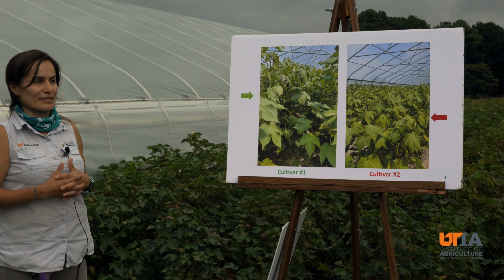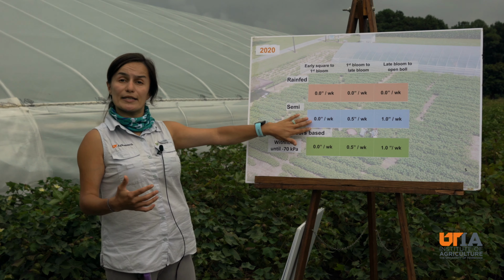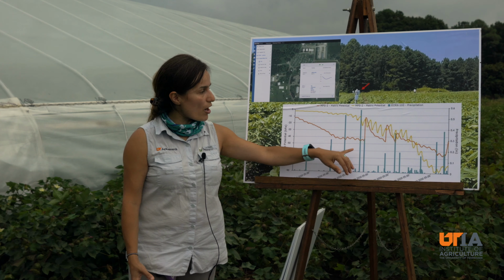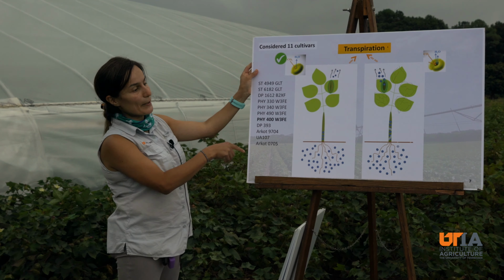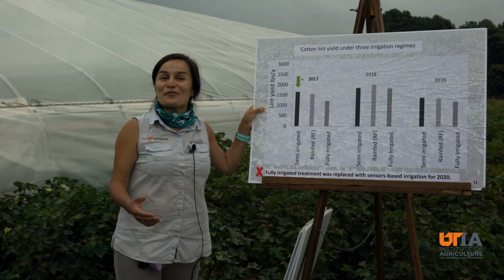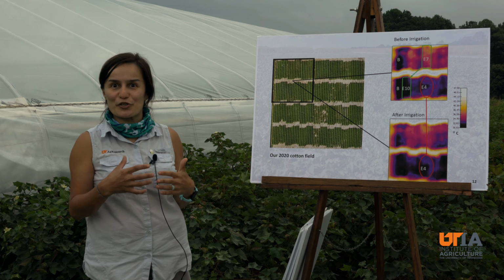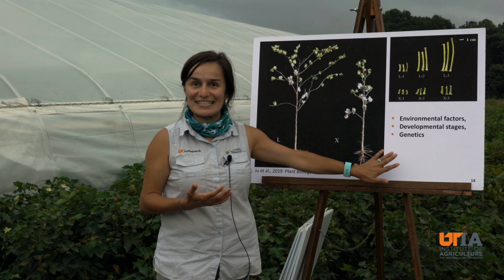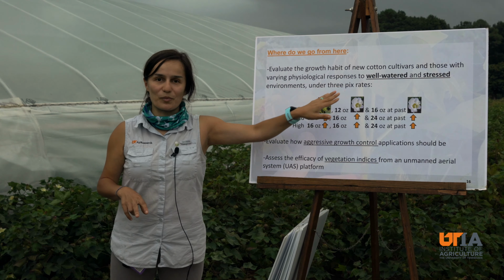Irrigation Management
Avat Shekoofa, University of Tennessee